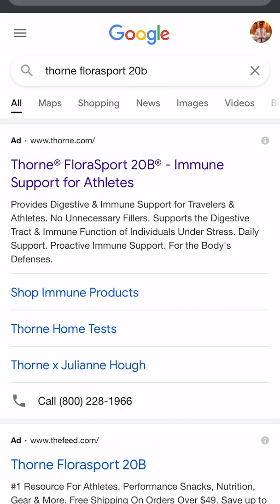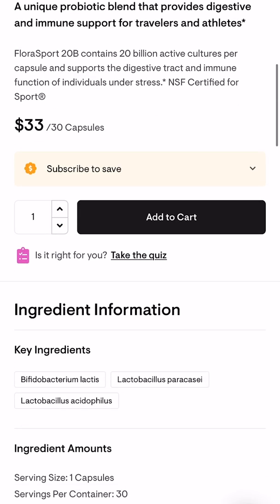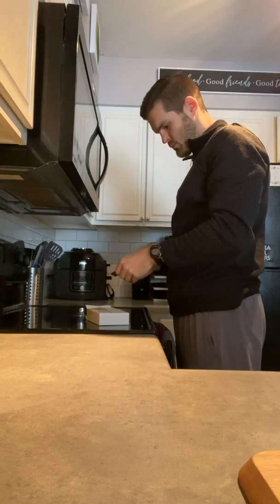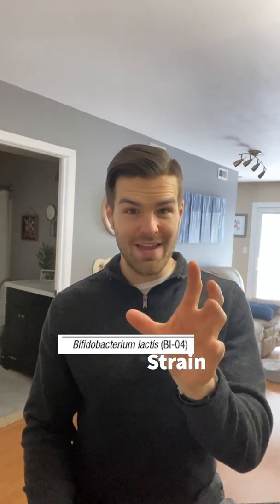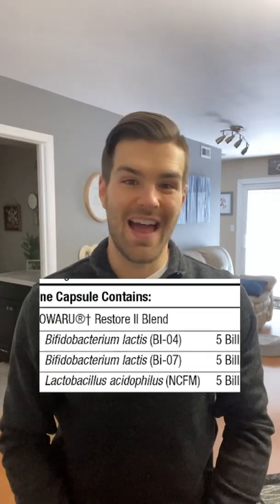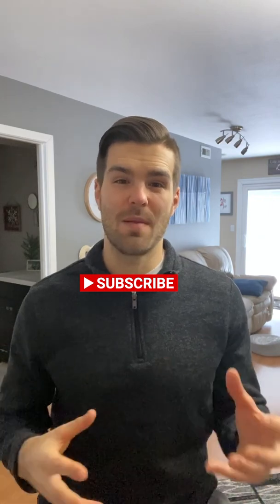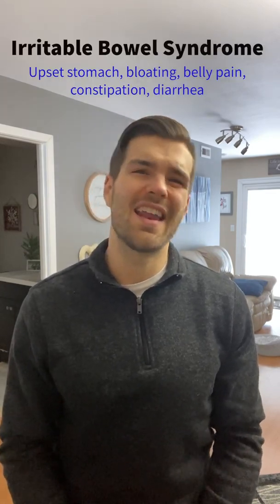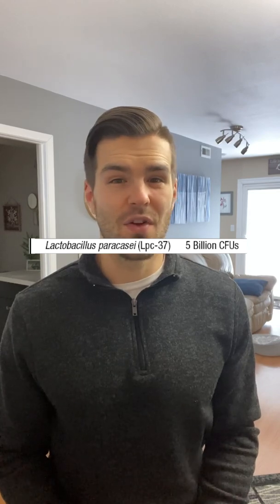Thorne FloraSport 20B Probiotic | Research Review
Some probiotic supplements make some bold claims. Claims not backed up with any sound science. Thorne Research's Probiotic, FloraSport 20B, has some pretty compelling evidence. Especially for fitness junkies and athletes!

As always, Trust In, Your Gut